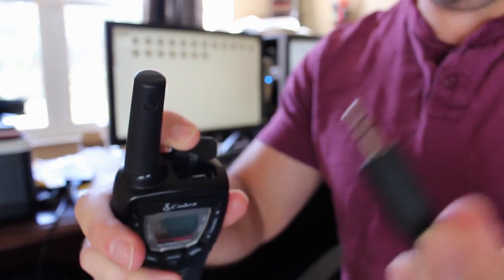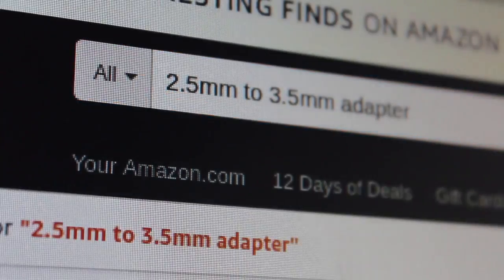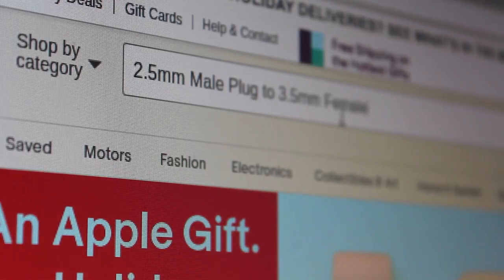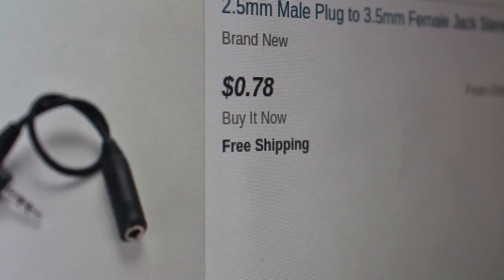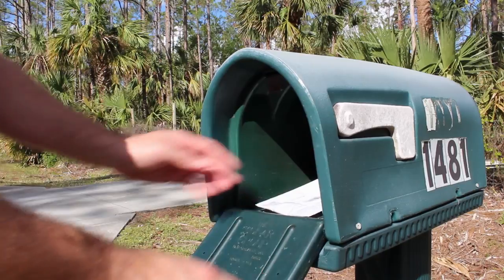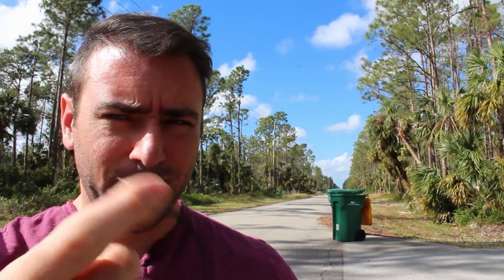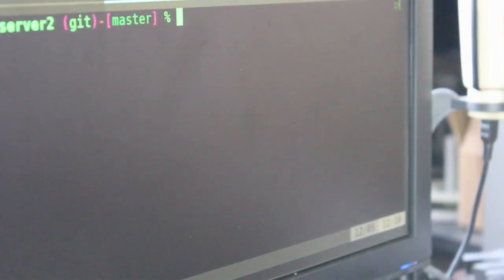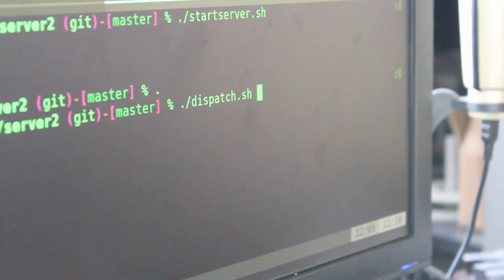11 Emergency CAD Dispatch Over Radio Wave with Minimodem Code and GUI HTML